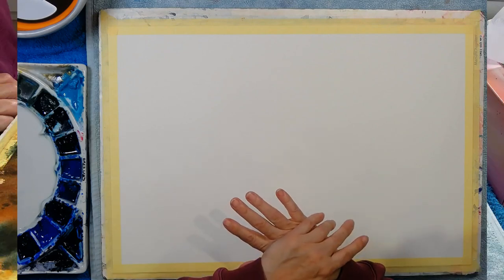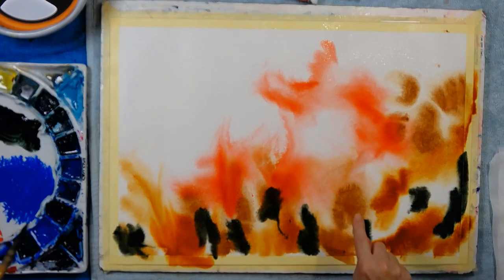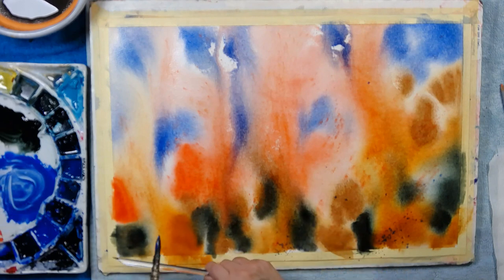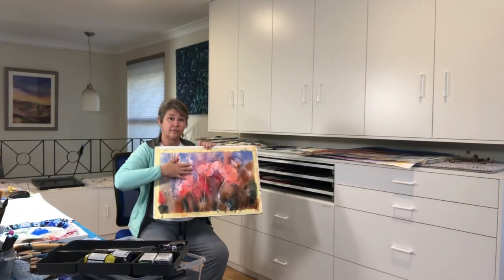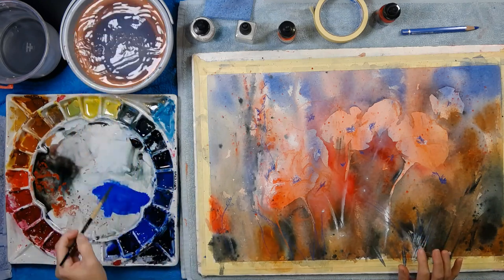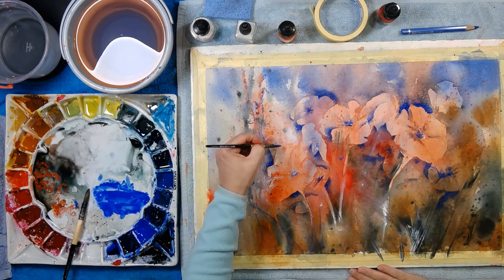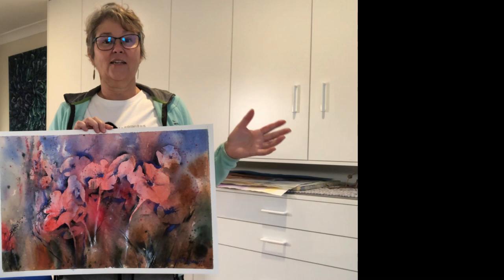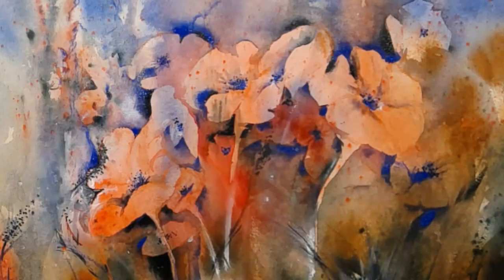Painting COMMISSION | Do's & Don'ts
My latest commission is of a painting with orange flowers. We'll discuss commissions and the best rules, painting loose flowers in orange and negatively painting them to bring out their best aspects.